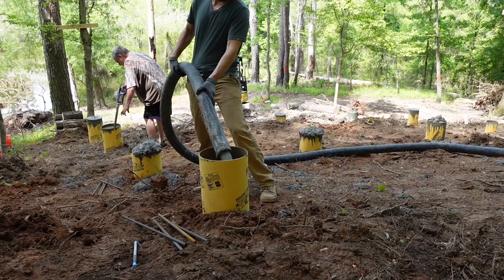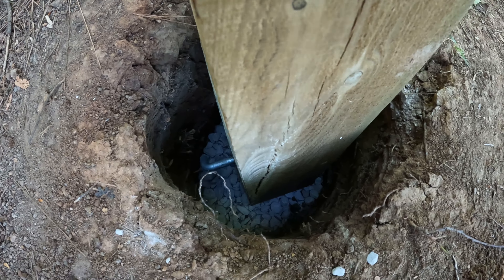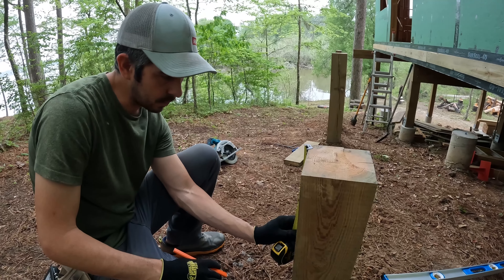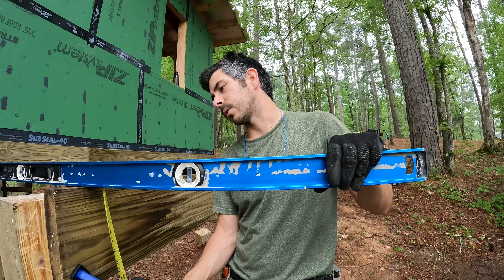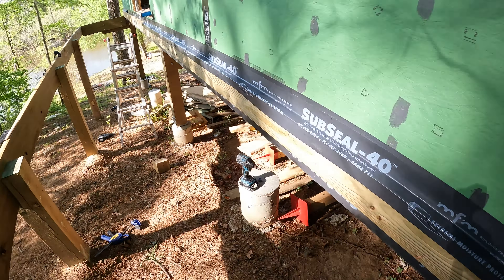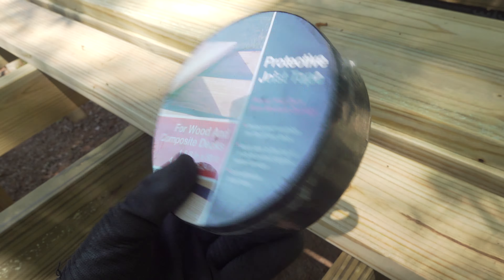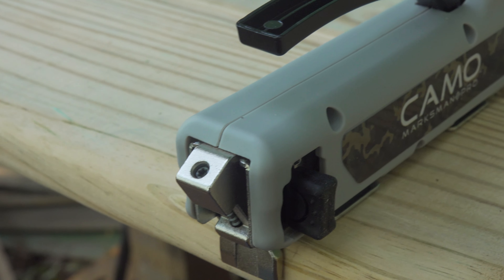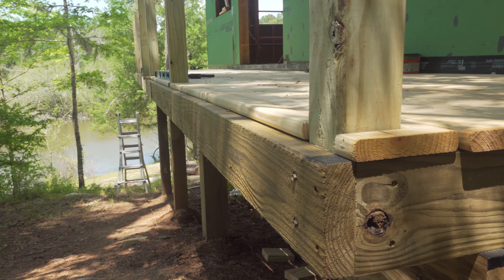Building our Entry Deck | Lake House Build Ep. 13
In this video, Zach designs and installs a deck for our main entry doorway. What normally would have been an easy project on level ground, required some work to complete on our steep sloped hill.

Equipment Used:
CAMO Marksman Pro-NB
Joist Tape
Waterproof House Wrap

Links to Camera Gear:
Sony Camcorder
GoPro HERO10
Rode Wireless Microphones

Links to Tools:
Makita Skill Saw
Makita Planer
Dewalt Miter Saw
Makita Drill Motor Set
Metabo Framing Nailer
Makita Blower

01:51, 9:23 & 11:38 Jazzy Guitar 2 / Ryan Steward /
04:36 Time and Bottles (Instrumental Version) / Arc De Soleil / courtesy of